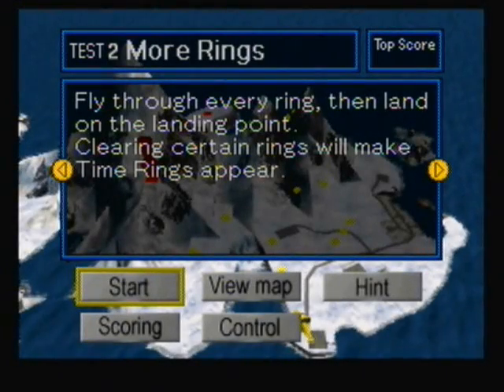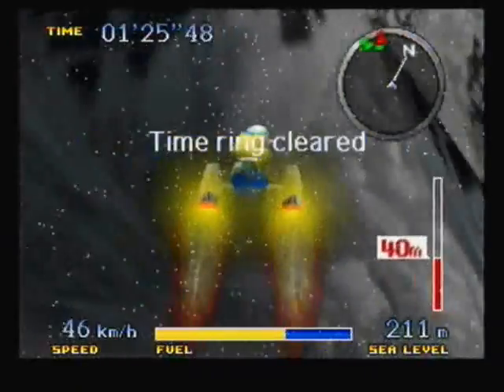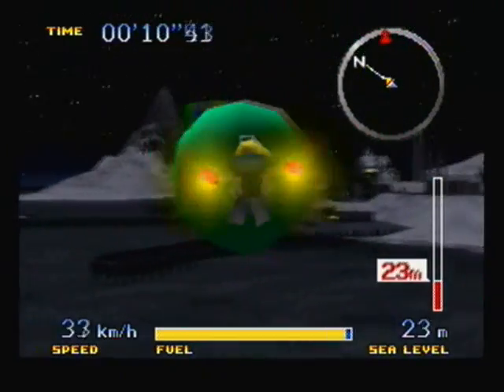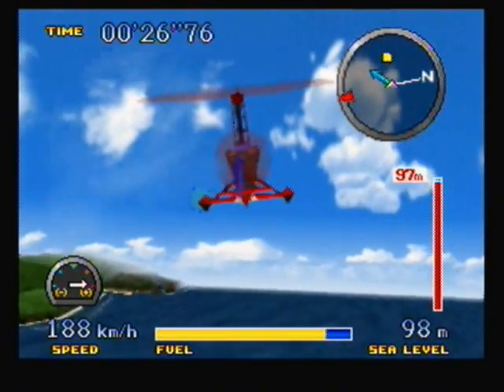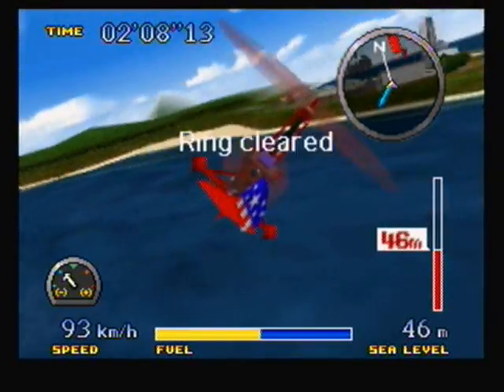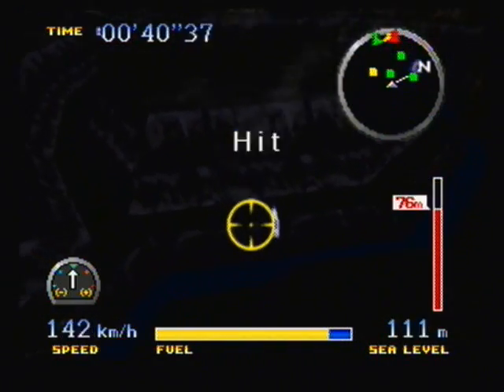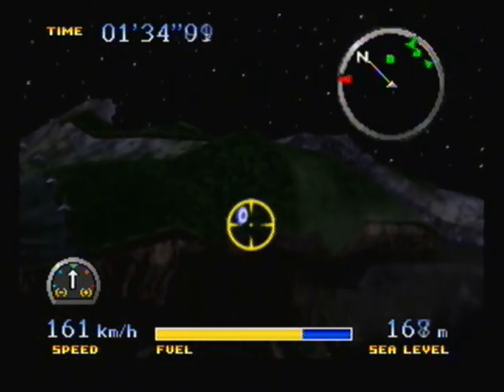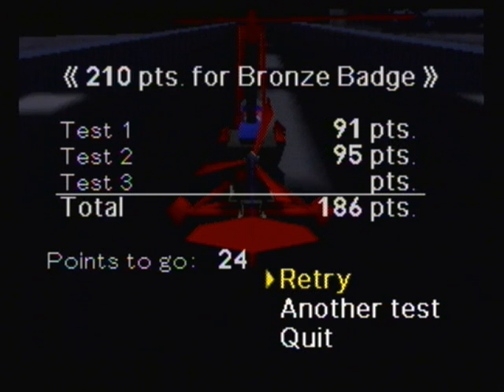Let's Play PilotWings 64 - #4. So Many Rings, So Little Time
This game has a very obvious obsession with rings, don't you think?

Anyways, I get through the rest of Class B Rocketbelt and start Class B Gyrocopter.